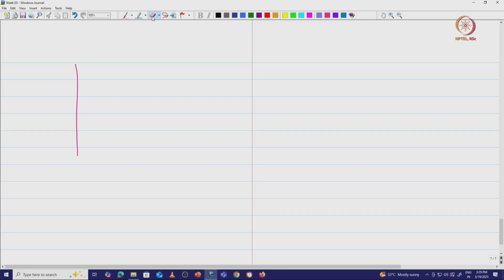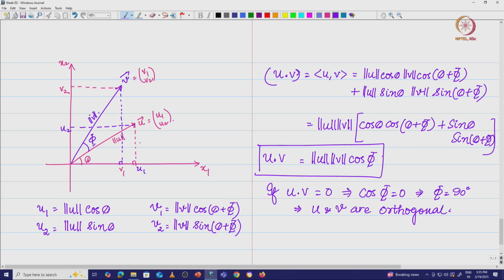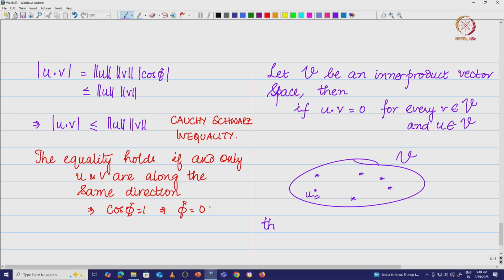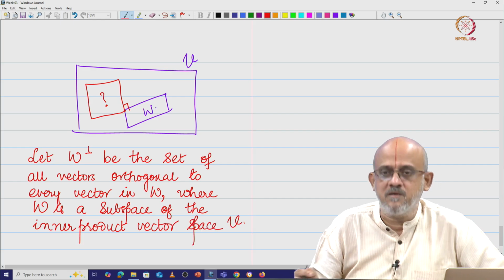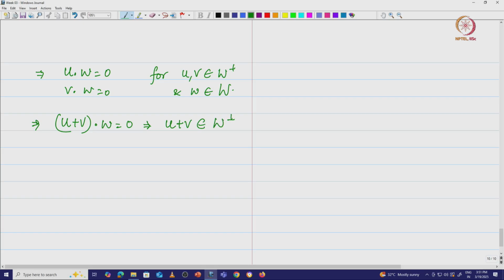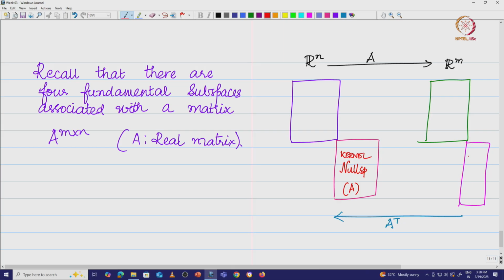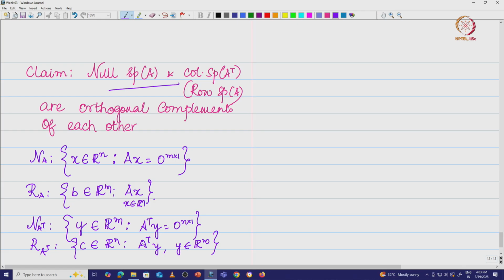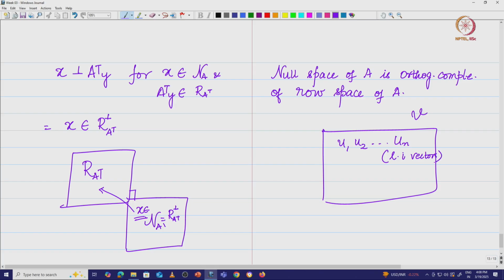Lec 16 Orthogonality on Vector Space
Orthogonality, Cauchy-Schwartz inequality, Orthogonal complement subspace, Orientation of subspaces